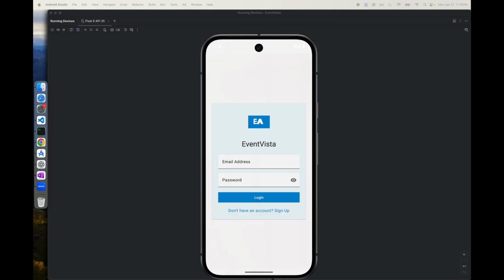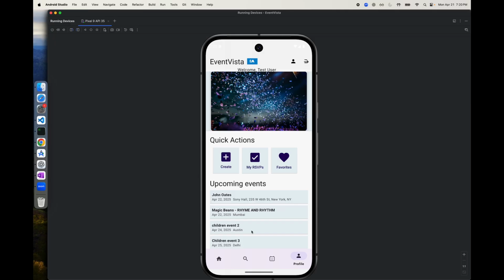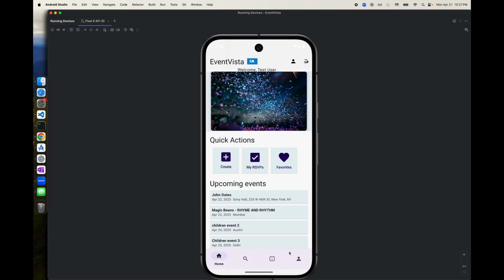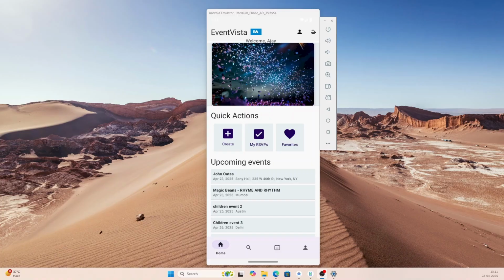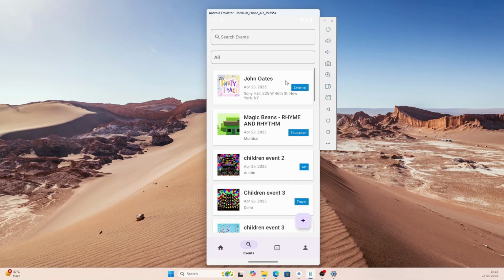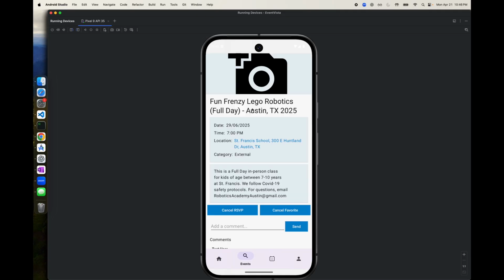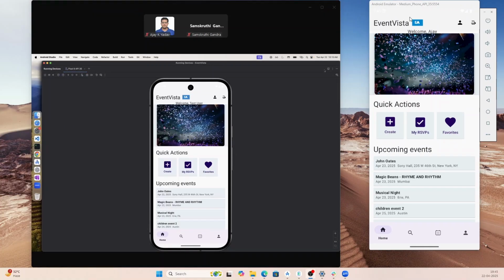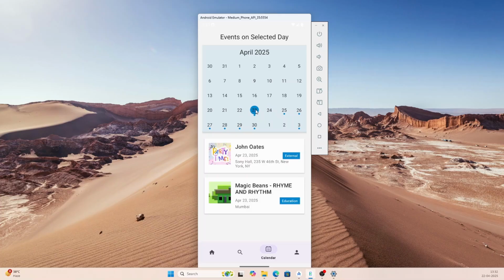EventVista: Android App for Event Management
Discover EventVista, the ultimate Android app for connecting with local events! Easily find, create, and join social and cultural gatherings with features like user login, profile customization, event creation, RSVP, favorites, and a sleek calendar view. Stay updated with real-time notifications. Powered by Firebase, Android Material UI, and external APIs, EventVista offers a smooth, engaging experience for students, organizers, and social enthusiasts.